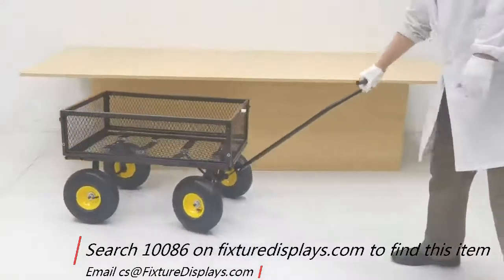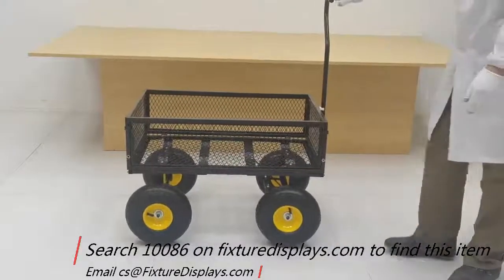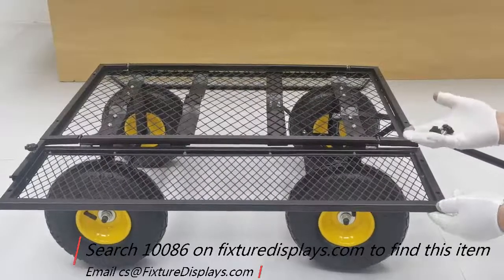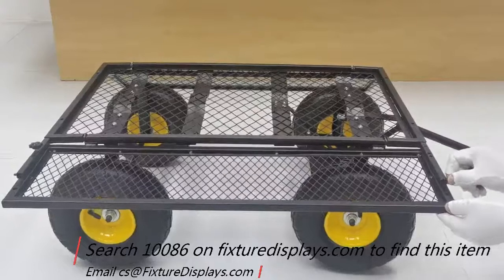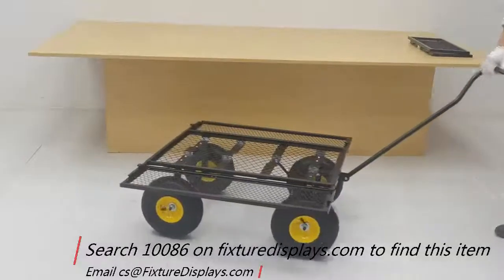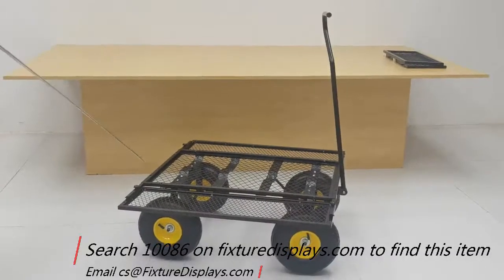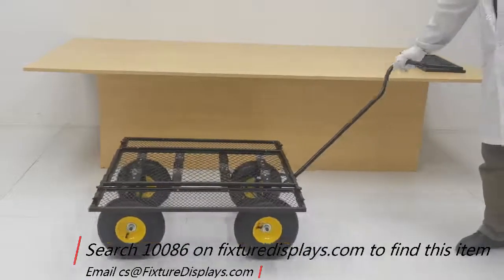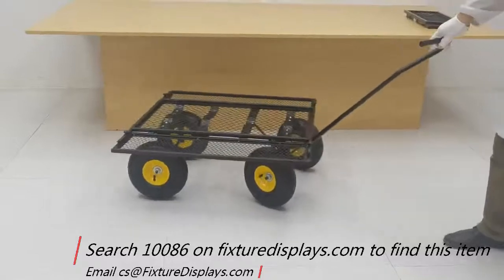10086 Garden Cart Pull Wagon Farmers Rolling Flat Bed Basket Large Pneumatic Wheel FixtureDisplays 3